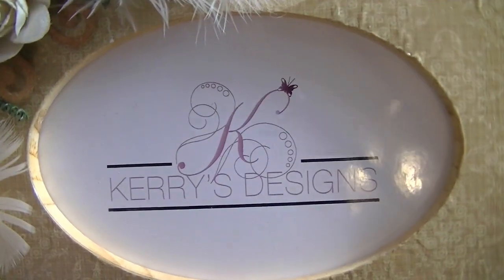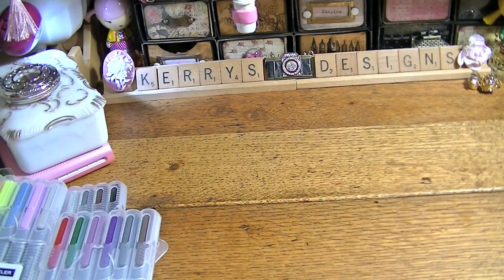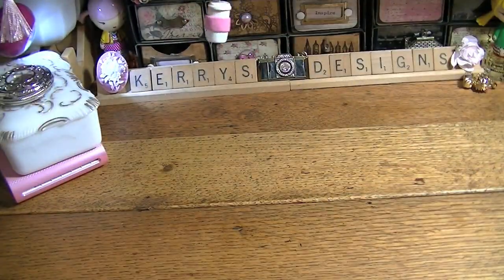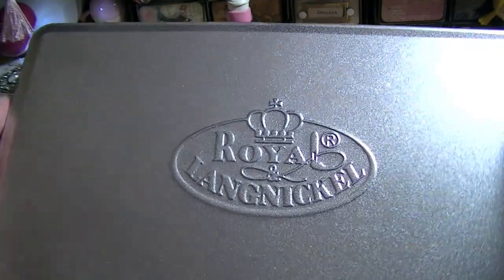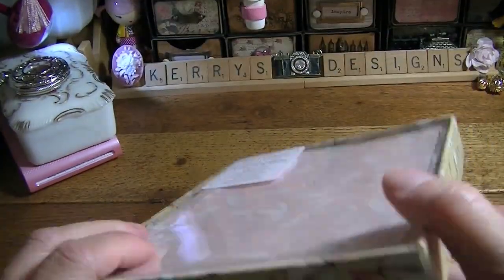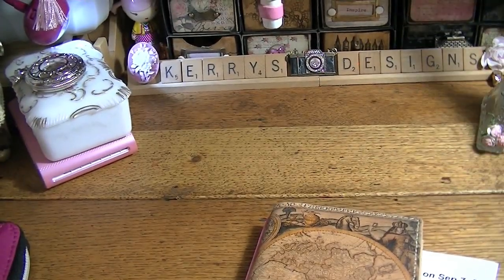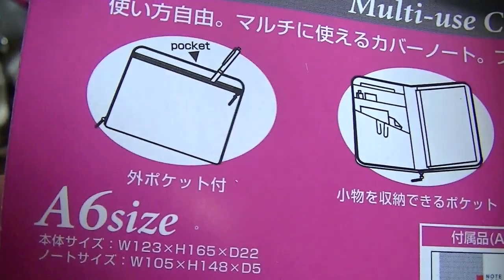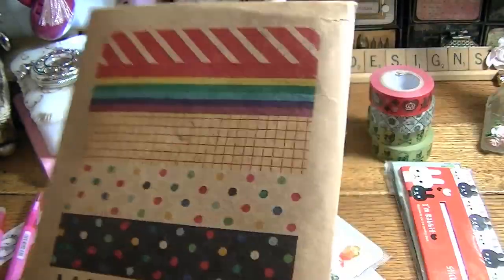Planner, Journal, Hobonichi, Project Life Haul!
I did it again...I went shopping!!!